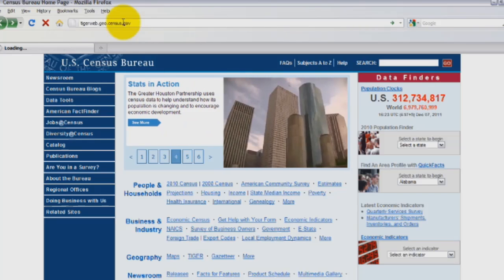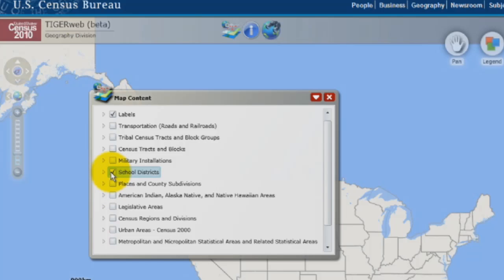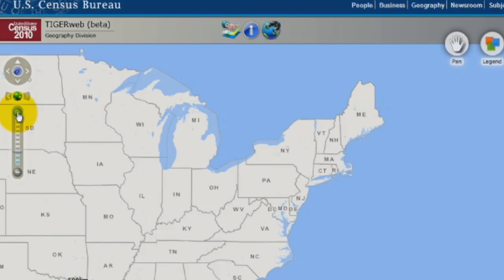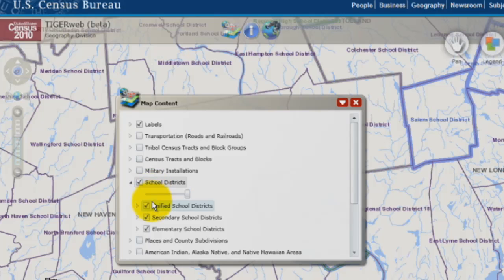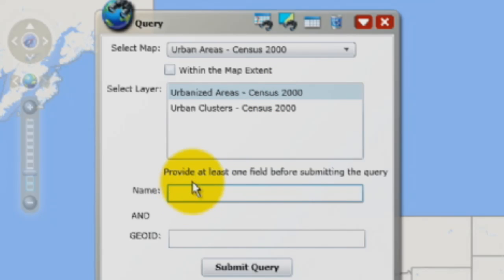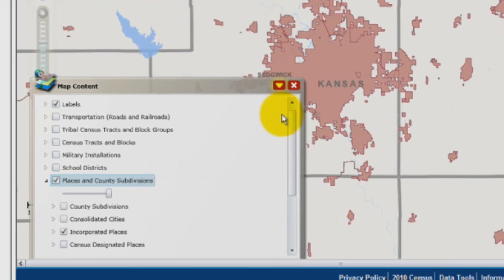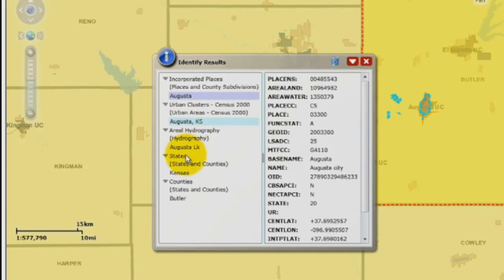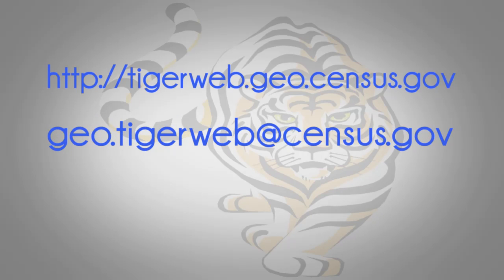Introduction to TIGERWEB